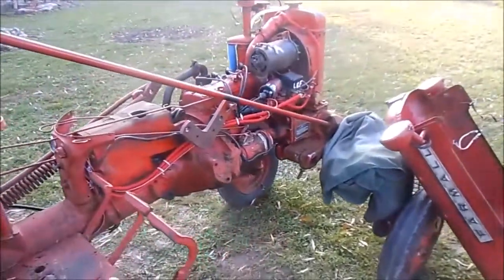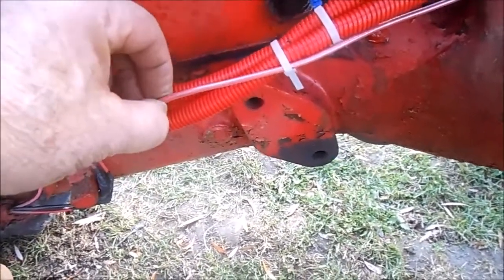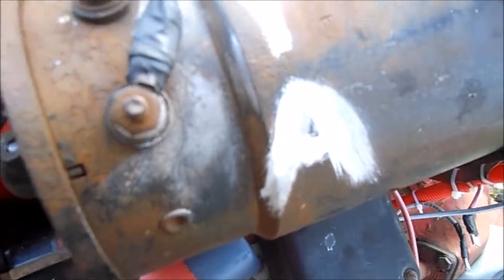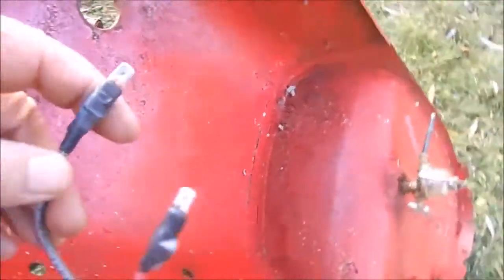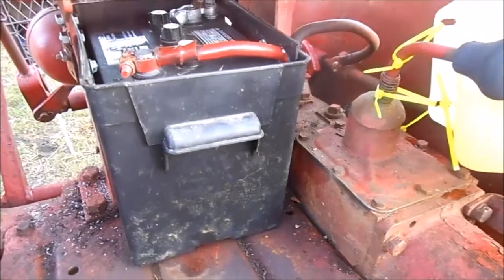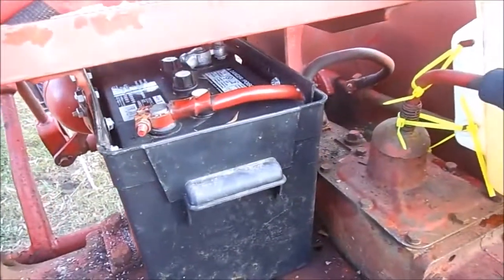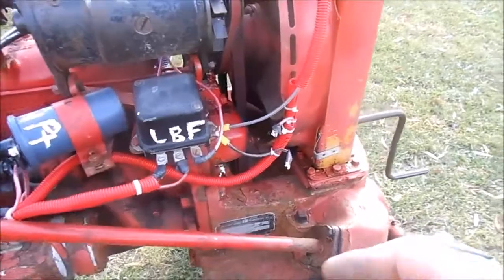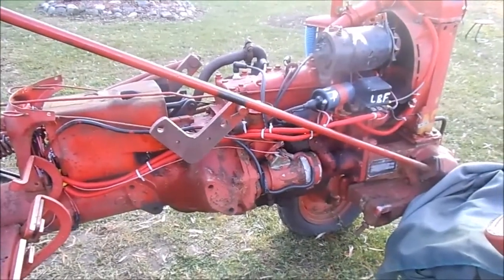Farmall Cub Wiring Harness Part 2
Entire Dash  has been rewired with 10 Gauge Wiring.    This is a Original 6 Volt Positive Ground System with Distributor Ignition.